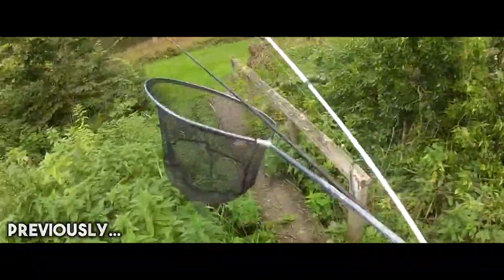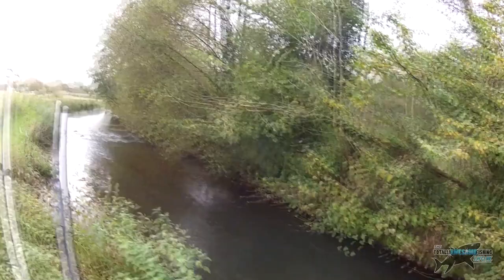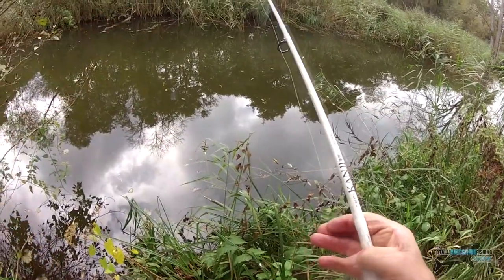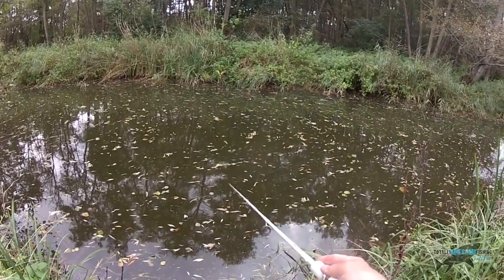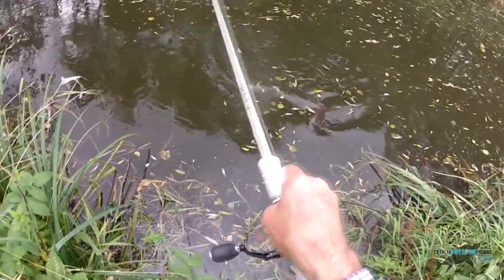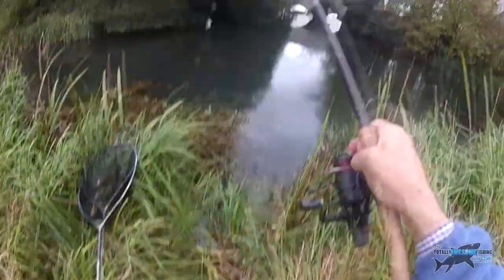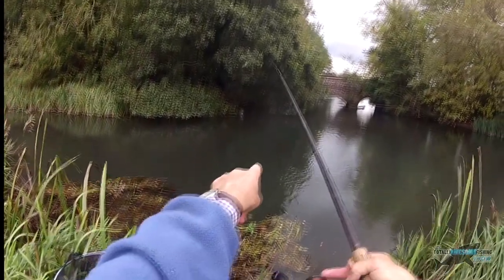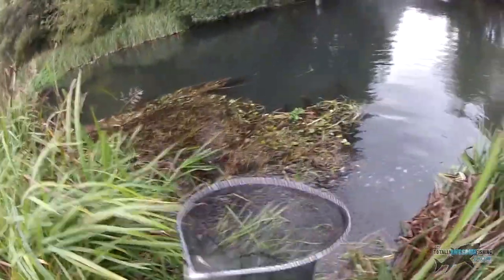Adventure Fishing with 2 Rods and a Backpack.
Part 2 of Graeme's Fishing adventure is here. With his backpack full of bait and 2 rods, Graeme continues his journey on the river to see what he can catch. Using both float fishing and Pike Fishing, Graeme soon finds the fish and this time he finds the PIKE! We hope you enjoy the second part of this fishing adventure.